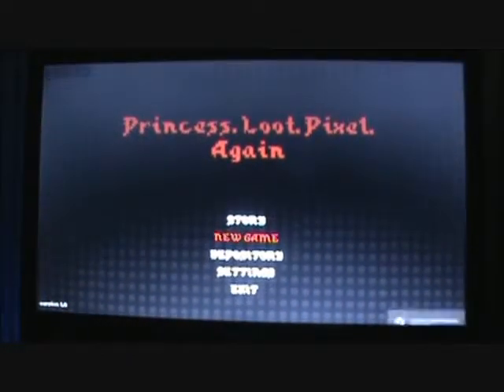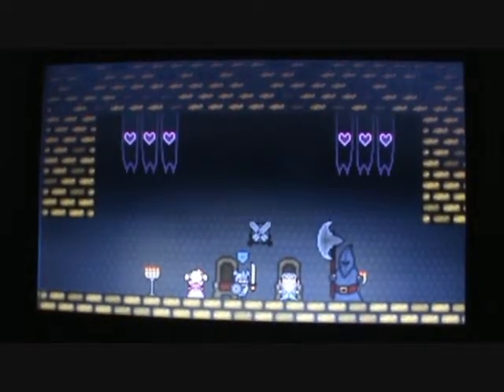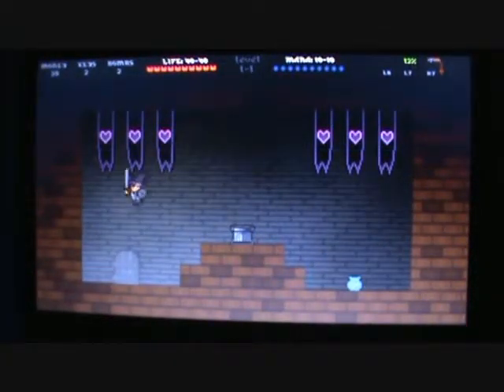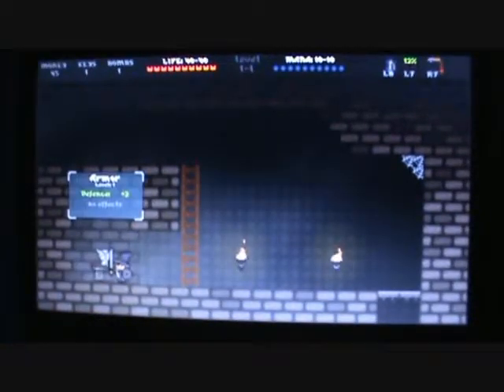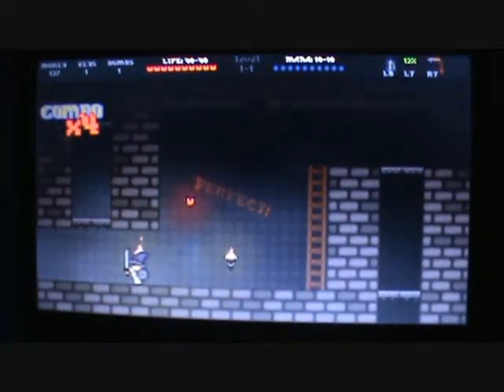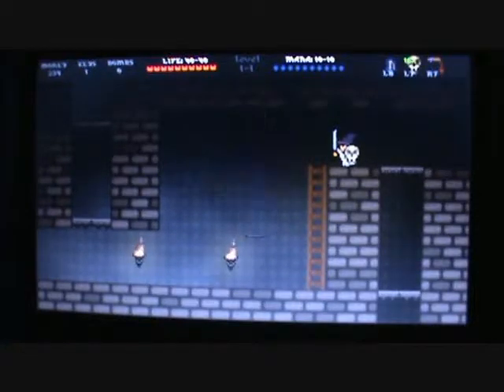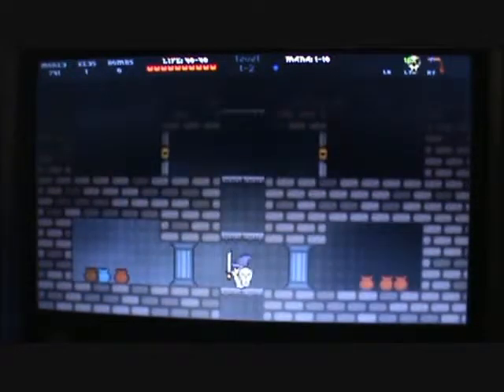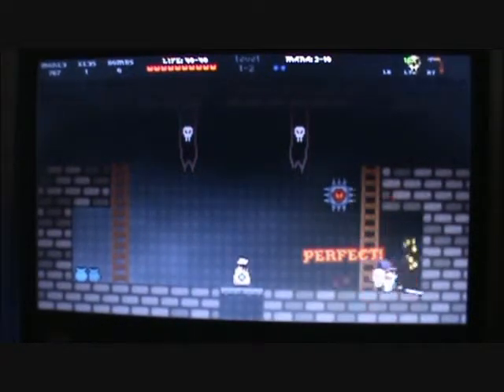Princess.Loot.Pixel.Again - Real Person Reviews